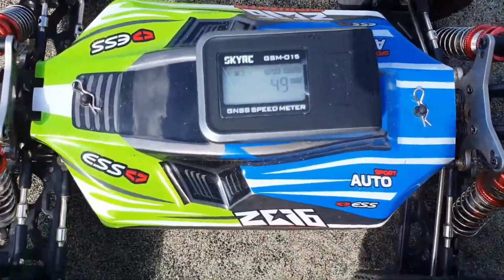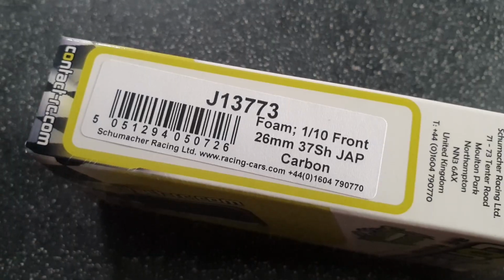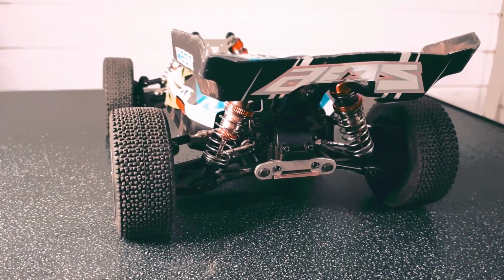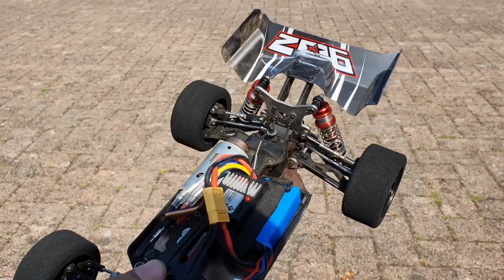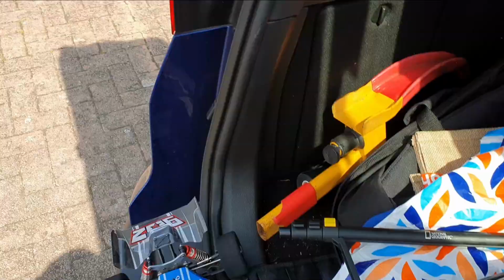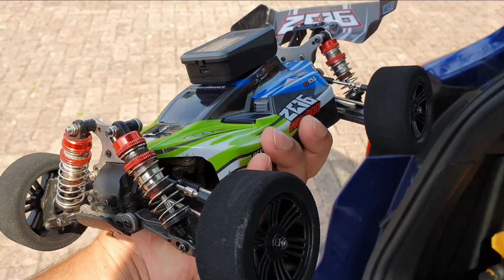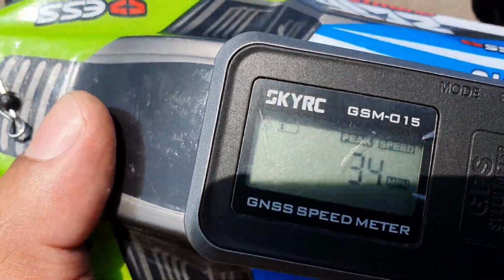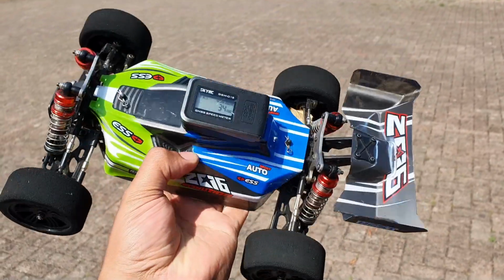WLTOYS 144001 with Contact Foams! Speed Increase!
So today we take a look at replacing the stock wheels / tyres on the 144001 to contact foams and see if it really does make a difference having good performing tyres purpose built for tarmac and if they can help improve the stock speed of this amazing buggy!

So if you didn't see the last speed run video check it out here:

MAX SPEED was 30.4 MPH standard electronics and tyres on stock included 2s Lipo!

in the same video i discuss why i think this buggy is the best Budget RC in the world right now!

and also some optional things you may want to do to get the very best out of this buggy:

We are running some amazing contact foam tyres on the buggy today and i really do find the buggy to be more grippy now and much more nimble.

The Exact foam tyres i used can be found here if you are in the UK:

Some info on the contact foams:

Contact RC tyres are manufactured by the expert engineers at Schumacher Racing in the UK. Schumacher has invested in a highly automated manufacturing process which ensures consistent high quality products. Contact RC use only the best materials and all new wheels, developed with the knowledge and experience of some of the worlds best drivers.

The fully automated hardness measurement, glueing, and truing processes mean that every single tyre produced meets the exacting high standards required by top level racers.

Good for serious racers available in different hardness mounted on Contact Carbon black rims suitable for high grip and fast tracks, Carbon rim guarantees Stiffness and best car response also with high temperatures.

Fitting: 12mm Hex
Class: On-Road Foam
Scale: 1:10
Wheel Diameter: 1.9"

My RC Recommendations:

Top 3 Best RC For under $100
1) WLTOYS 144001
2) WLTOYS 124019
3) HBX 16889

Lipo Charger
2s Lipo's
3s Lipo's
4s Lipo's

Excellent Cheap Servos:

JX 20kg
DSSERVO 25kg

Best Cheap Transmitters:
DumboRC x4
DumboRC x6

Be Sure to check out and follow beyondRC on Social Media!